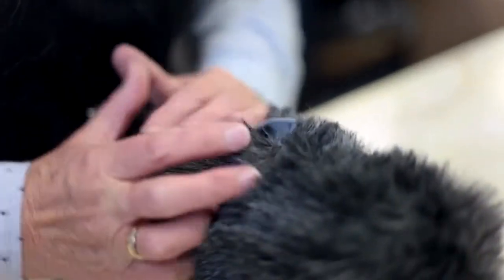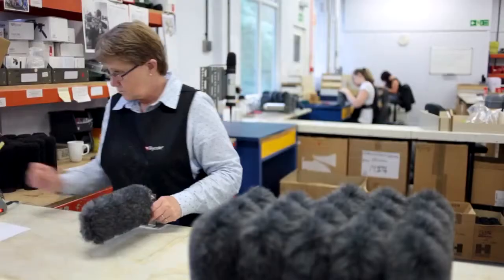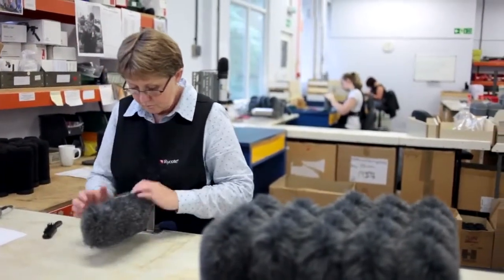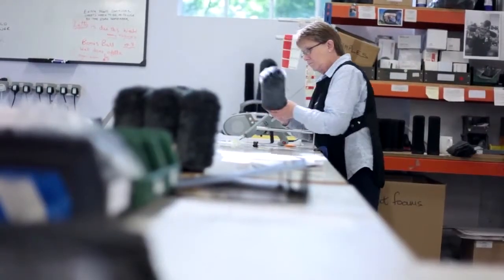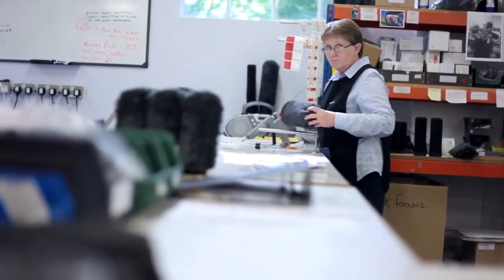Descubre el Antiviento de pelo para micros de cañón Softie de Rycote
Los Rycote Softie son una solución económica para proteger tu micrófono de cañón del ruido del viento. Un imprescindible en los rodajes al aire libre. Existe uno para cada medida de micrófono. Preguntanos